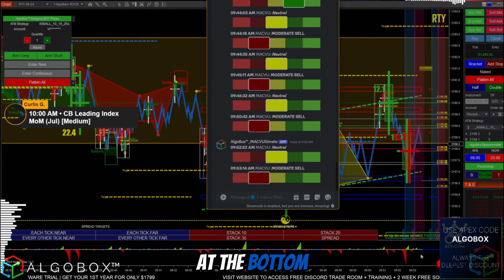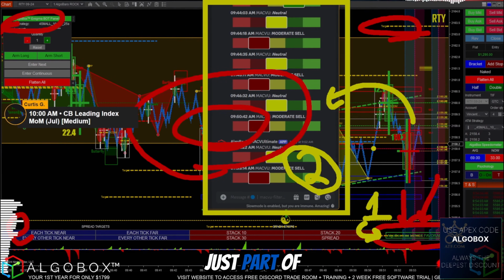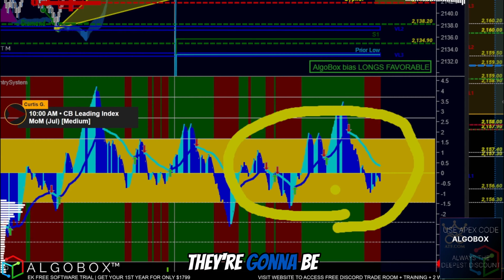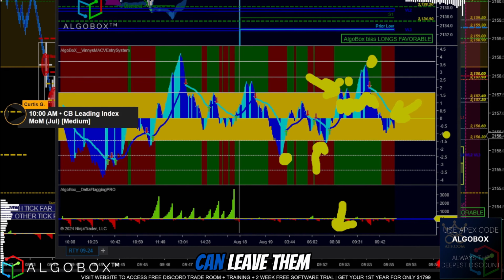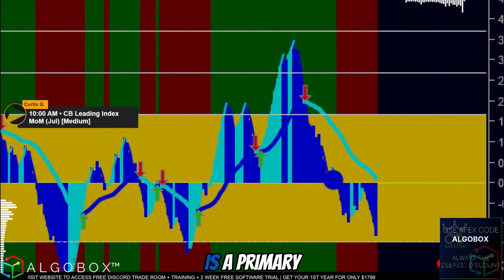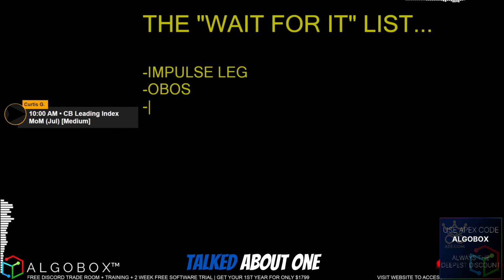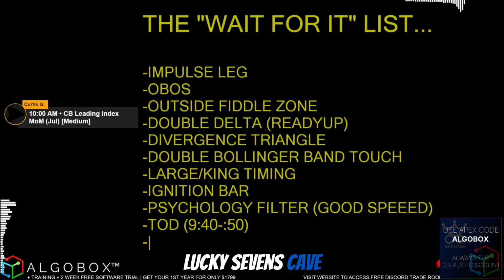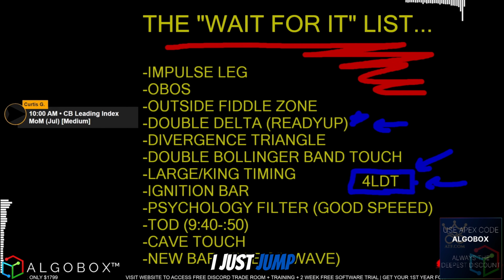Secrets of Trade Filtering | Ultimate Wait-for-It List🔴AlgoBox Day Trading | NinjaTrader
CFTC RULE 4.41 – HYPOTHETICAL OR SIMULATED PERFORMANCE RESULTS HAVE CERTAIN LIMITATIONS. UNLIKE AN ACTUAL PERFORMANCE RECORD, SIMULATED RESULTS DO NOT REPRESENT ACTUAL TRADING. ALSO, SINCE THE TRADES HAVE NOT BEEN EXECUTED, THE RESULTS MAY HAVE UNDER-OR-OVER COMPENSATED FOR THE IMPACT, IF ANY, OF CERTAIN MARKET FACTORS, SUCH AS LACK OF LIQUIDITY. SIMULATED TRADING PROGRAMS IN GENERAL ARE ALSO SUBJECT TO THE FACT THAT THEY ARE DESIGNED WITH THE BENEFIT OF HINDSIGHT. NO REPRESENTATION IS BEING MADE THAT ANY ACCOUNT WILL OR IS LIKELY TO ACHIEVE PROFIT OR LOSSES SIMILAR TO THOSE SHOWNTrading performance displayed herein is hypothetical. Hypothetical performance results have many inherent limitations, some of which are described below. No representation is being made that any account will or is likely to achieve profits or losses similar to those shown. In fact, there are frequently sharp differences between hypothetical performance results and the actual results subsequently achieved by any particular trading program. One of the limitations of hypothetical performance trading results is that they are generally prepared with the benefit of hindsight. In addition, hypothetical trading does not involve financial risk, and no hypothetical trading record can completely account for the impact of financial risk in actual trading. For example, the ability to withstand losses or to adhere to a particular trading program in spite of trading losses are material points which can also adversely affect actual trading results. There are numerous other factors related to the markets in general or to the implementation of any specific trading program which cannot be fully accounted for in the preparation of hypothetical performance results and all of which can adversely affect actual trading results.U.S. Government Required Disclaimer – Commodity Futures Trading Commission Futures and Options trading has large potential rewards, but also large potential risk. You must be aware of the risks and be willing to accept them in order to invest in the futures and options markets. Don’t trade with money you can’t afford to lose. This is neither a solicitation nor an offer to Buy/Sell futures or options. No representation is being made that any account will or is likely to achieve profits or losses similar to those discussed on this web site. The past performance of any trading system or methodology is not necessarily indicative of future results.Trade at your own risk. The information provided here is of the nature of a general comment only and neither purports nor intends to be, specific trading advice. It has been prepared without regard to any particular person’s investment objectives, financial situation and particular needs. Information should not be considered as an offer or enticement to buy, sell or trade.You should seek appropriate advice from your broker, or licensed investment advisor, before taking any action. Past performance does not guarantee future results. Simulated performance results contain inherent limitations. Unlike actual performance records the results may under or over compensate for such factors such as lack of liquidity. No representation is being made that any account will or is likely to achieve profits or losses to those shown.The risk of loss in trading can be substantial. You should therefore carefully consider whether such trading is suitable for you in light of your financial condition.If you purchase or sell Equities, Futures, Currencies or Options you may sustain a total loss of the initial margin funds and any additional funds that you deposit with your broker to establish or maintain your position. If the market moves against your position, you may be called upon by your broker to deposit a substantial amount of additional margin funds, on short notice in order to maintain your position. If you do not provide the required funds within the prescribed time, your position may be liquidated at a loss, and you may be liable for any resulting deficit in your account.Under certain market conditions, you may find it difficult or impossible to liquidate a position. This can occur, for example, when the market makes a “limit move.” The placement of contingent orders by you, such as a “stop-loss” or “stop-limit” order, will not necessarily limit your losses to the intended amounts, since market conditions may make it impossible to execute such orders.